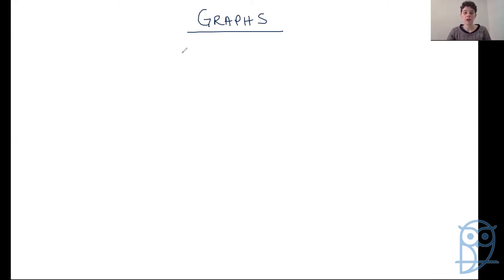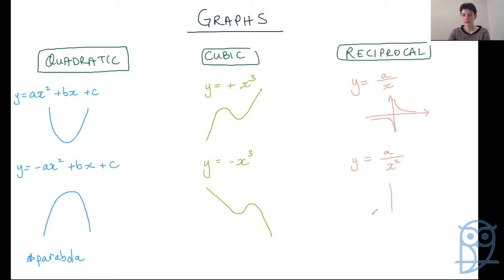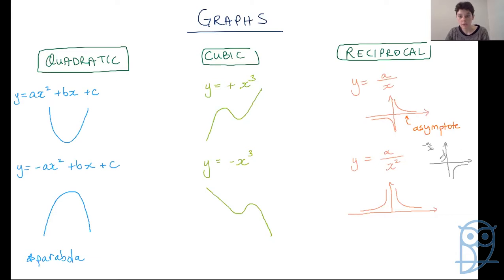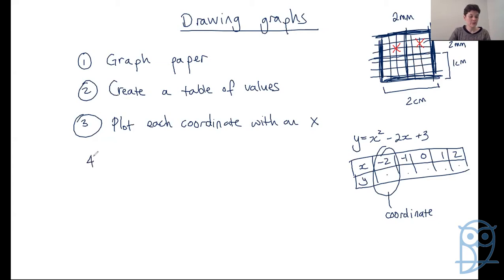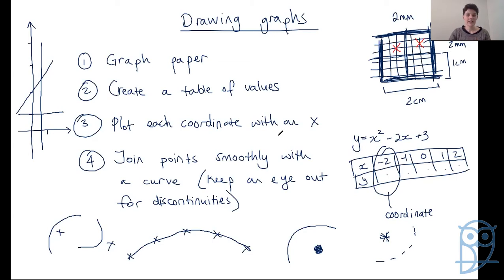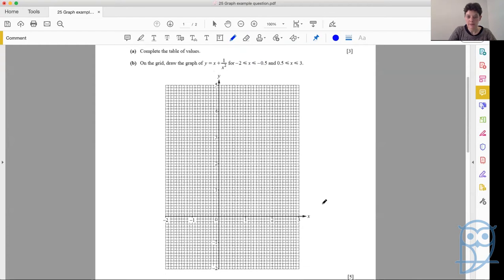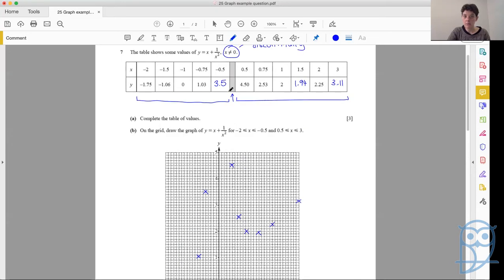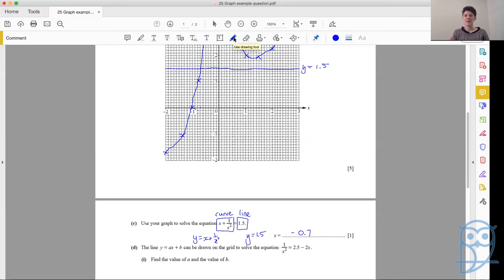Live Lesson: IGCSE Mathematics - Mathematics